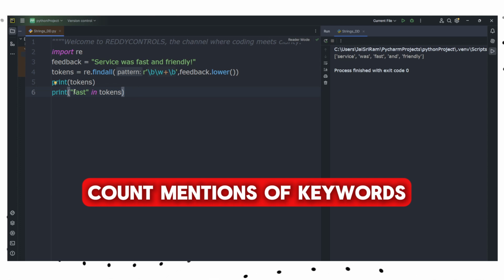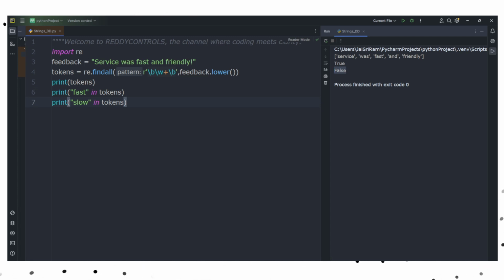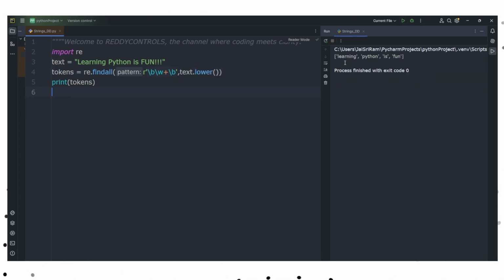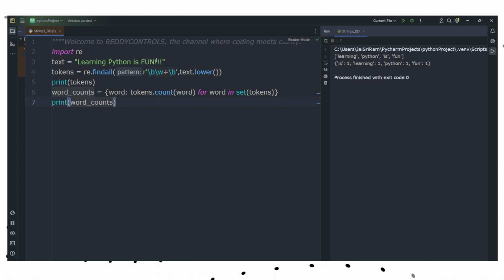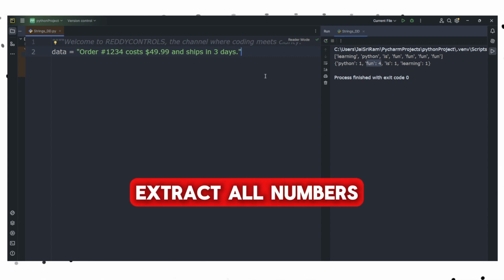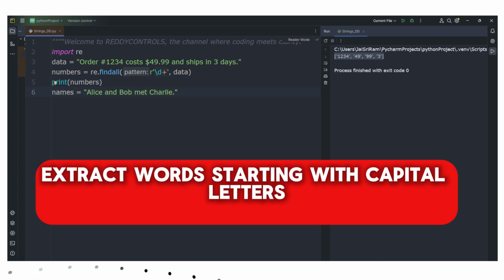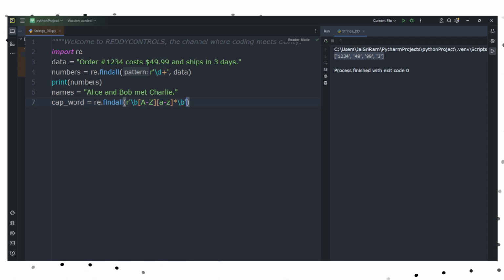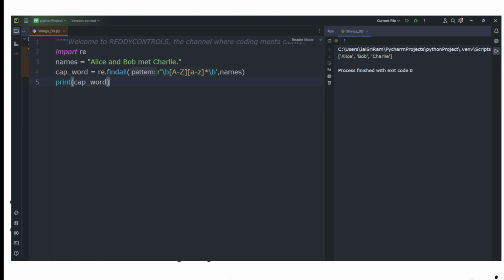Python Tricks That Make Text Processing Fun!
Master Python text handling with this all-in-one tutorial! In this video, we break down tokenization, Python lists, and regular expressions (regex) using real-world examples perfect for data cleaning, automation, and machine learning tasks.

🔥 Whether you’re a Python beginner, a data analyst, or someone in industrial automation, this video walks you through:

✅ Using type() to identify and debug data types
✅ Splitting strings using split() and re.findall()
✅ Creating and accessing Python lists
✅ Understanding regex with \b, \w, and +
✅ Real-world use cases like analyzing customer feedback, cleaning sensor logs, and finding keyword trends in strings

📌 Key Examples Include:
 • Tokenizing strings with and without regex
 • Extracting clean words from messy data
 • Using lists to store and manipulate mixed data types
 • Word frequency counting using dictionary comprehensions
 • Practical applications in automation and data analysis

🔍 If you’re learning how to clean text data, automate parsing logs, or just want to level up your Python string manipulation skills — this video is for you!

✅ Timestamps:

0:00 - Introduction
0:45 - Using type() in Python
1:30 - Tokenization with split()
2:15 - Introduction to Python Lists
3:20 - Indexing & negative indexing in lists
4:10 - Regex with re.findall()
5:30 - Practical Applications (Data Cleaning, Keyword Search)
8:00 - Conclusion

✅ About ReddyControls.